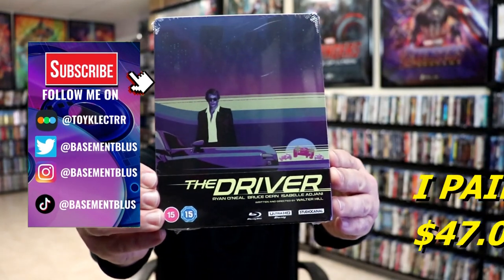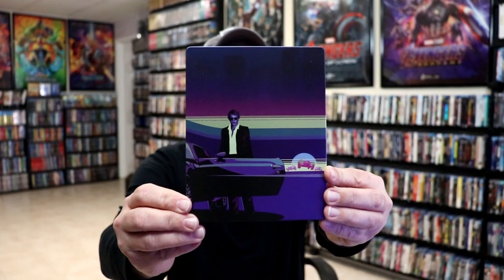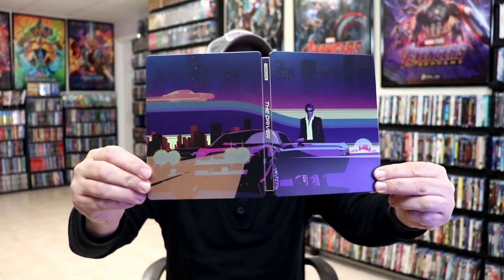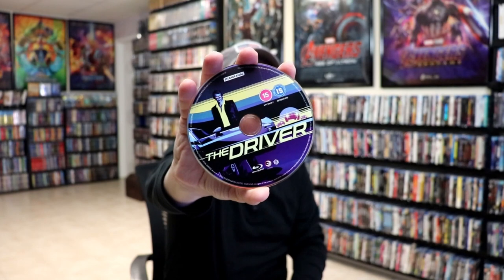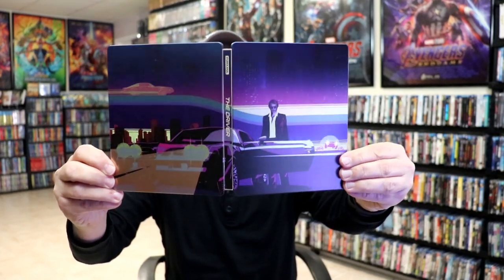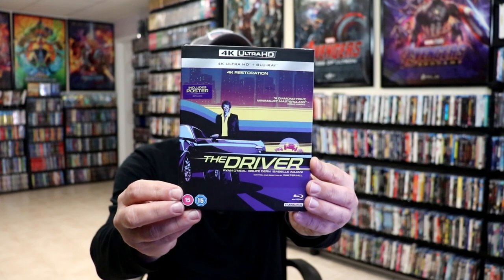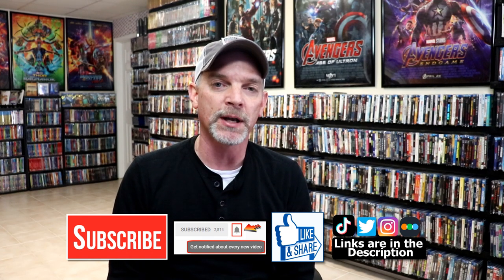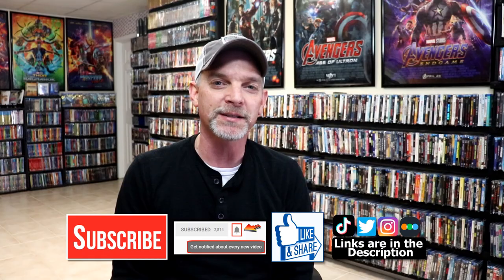The Driver 4K Ultra HD Blu-ray Steelbook from Studio Canal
Check out the 4K Ultra HD Steelbook for The Driver!